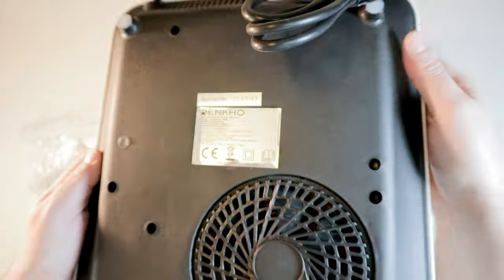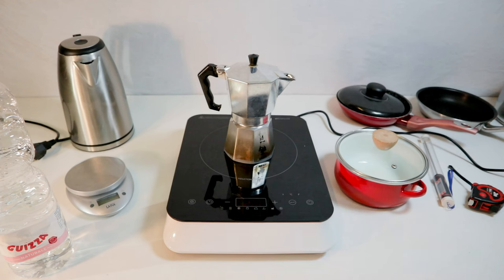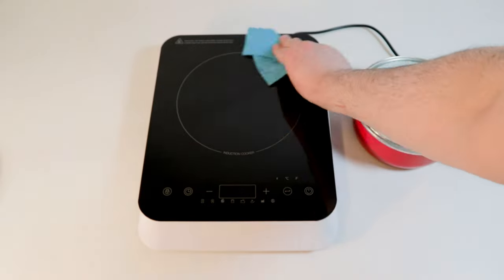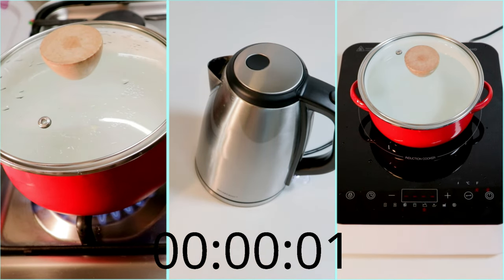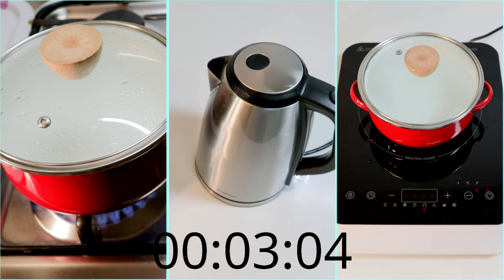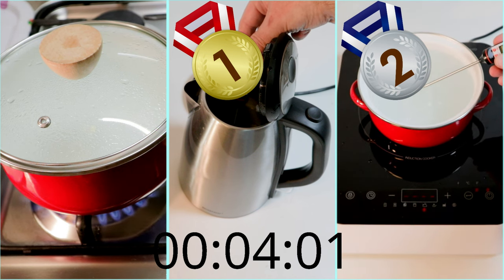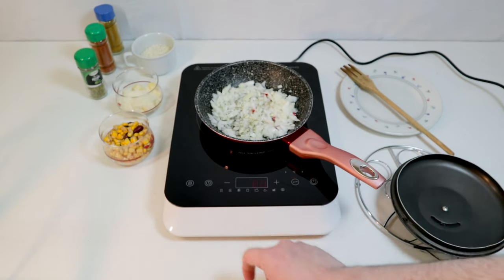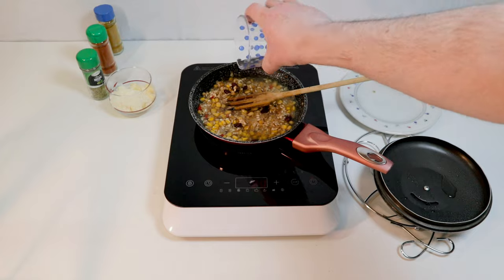I unpack, try and compare the induction plate of the Enkho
1) 0:00 Intro Imaginative
2) 01:34 Induction cookware
3) 02:48 Induction Plate Functionality
4) 03:53 Comparison: Gas, Kettle and Induction
5) 11:25 Mexican risotto with 912 kcal

As soon as I wake up, still not having the reflexes ready or at least I think that is the reason, I am not able to be a tamer of flames, but not wanting to give up a nice breakfast based on bread spread with hot nduja, even if here in Basso Molise in South-East Italy it would be more politically correct to use ventricina, I replaced the evocative candle nduja heater with an induction plate with food warmer function, hoping that the sublime flavor of nduja does not depend exclusively on the aromatic hydrocarbons released during combustion of the candle.

Waiting for the result from the technical assistance of Enkho for the premature disappearance of the correct functioning after only six months of the previous plate, I did not take into account the power of compulsive shopping; so I bought another one, an Enkho plate from Eurospin which is actually a rebranded Medion, even more expensive, but for consolation with additional features.

The thing I most appreciate about the induction plate is that of having total control of the temperature and times of the cooking process, especially if combined with good certified pots, making human intervention for the run-in recipes practically zero, with times for reaching the food temperatures halved compared to cooking with gas.

For large induction hobs it is necessary to adapt the electrical system and the power supply, but for small induction hobs like this one, with a maximum absorption of 2000 watts, there should be no problems, if high appliances are not switched on at the same time. current absorption. The induction plate cost 39.95 euros, while again due to the compulsive shopping I also bought a saucepan for 8.99 euros, certified for induction hobs and a Chinese cooking thermometer for 3.90 euros plus one euro of battery button, just to get a second opinion on the temperatures set on the plate. By synthesizing an induction plate, it generates a time-varying magnetic field that creates induced currents on the bottom of the pot of ferrous material that transform into heat. This induction hob supports pots with bottoms from 10 to 20 cm. A quick way to tell if a pot is suitable is to use a small calamity and see if it sticks to it. In any case, it is always better to use certified pans for induction plates and therefore optimized to have the best performance. In any case, the induction plate has a safety system that interrupts the magnetic field when it does not detect any pot or it detects an unsuitable pot.
After turning on the plate it will be possible to use one of the cooking modes: at constant power from 200 watts to 2000 watts, at constant temperature from 60 degrees celsius to 240 degrees celsius or select one of the preset functions: keep warm, reheat, milk / coffee / tea, steaming, boiling water, roasting, frying, boost. In all modes, except with the boil water and boost function, it will be possible to set a timer from zero to three hours and eventually enable the key lock. To clean the top, just wipe with a damp cloth and a dry one. As the glass ceramic plate heats up, any food residues will not stick to it and, if desired, it will be possible to use the plate with a sheet of parchment paper between the pot and the top.

I put a liter of water to boil on a fire larger than a gas stove, in a 3000 watt electric kettle and on the induction hob, for a real-time check of the respective times required to bring the water to a boil.
Based on the values ​​representative of the average cooking efficiency of about 78%, for the induction of about 40% for the gas and about 70% for the electric resistances with the same power, the times will be inversely proportional.

In about 3 minutes and 8 seconds the electric kettle is the first to bring a liter of water to the boil.

In about 3 minutes and 45 seconds the induction plate is the second to bring a liter of water to a boil. I emphasize that the electric kettle is 3,000 watts, while the induction plate is 2000 watts; therefore with the same power they would have been about equal, if not with a slight advantage of the induction plate.

In about 6 minutes and 56 seconds the gas stove is the third to bring a liter of water to a boil.

I make a phantom, which I baptized, risotto la Mexicana to make a probable outrageous homage to their respective cuisines.